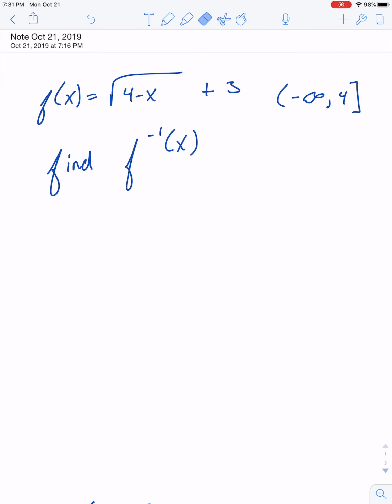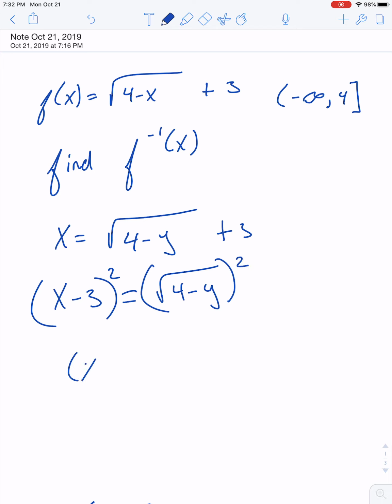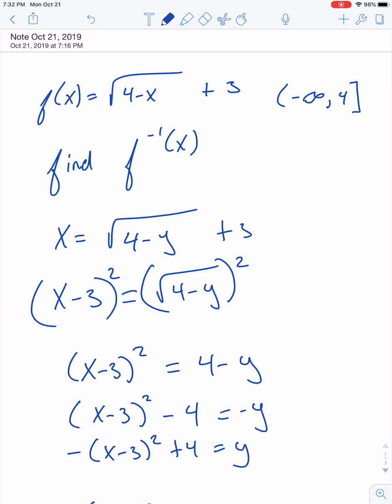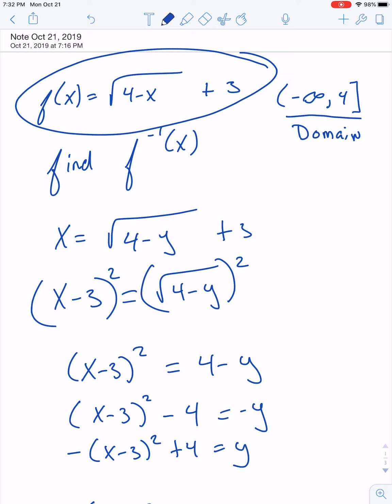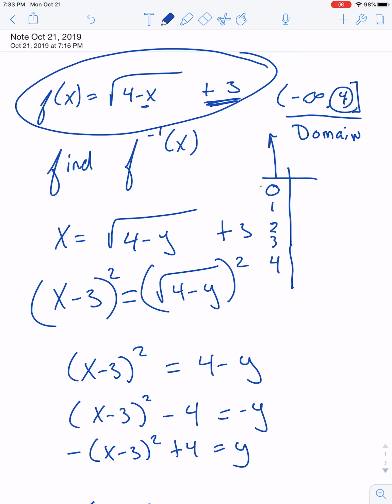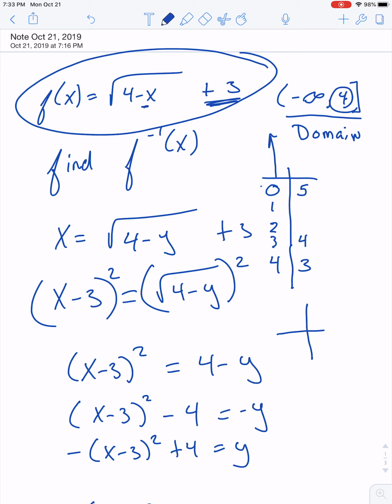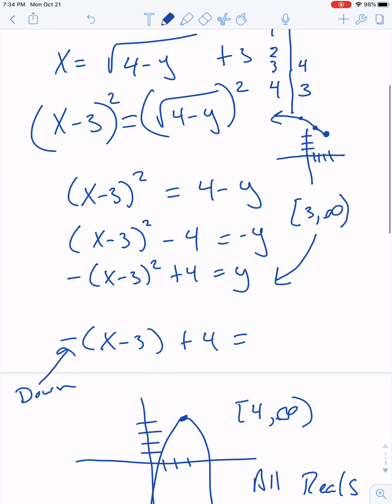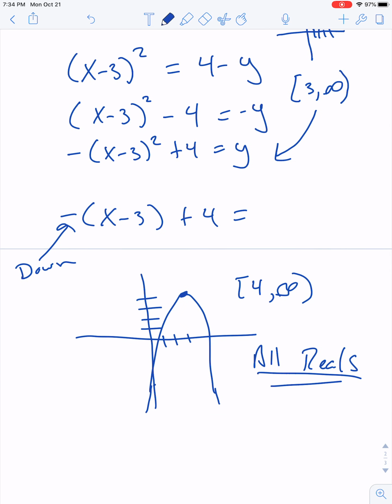Quadratics and inverse functions